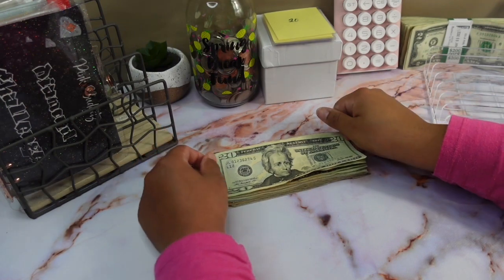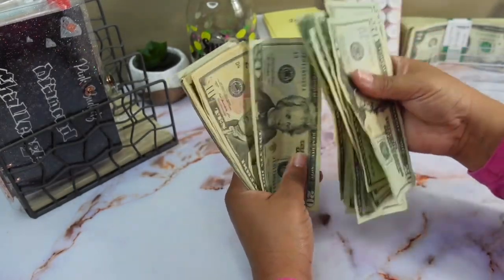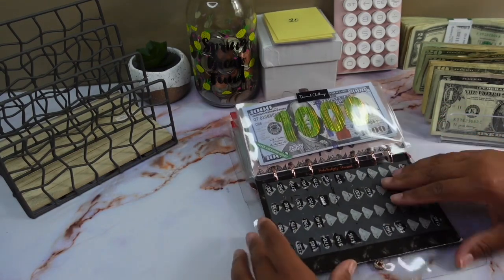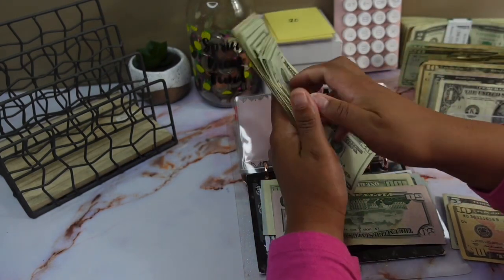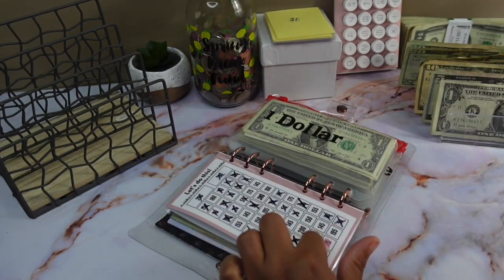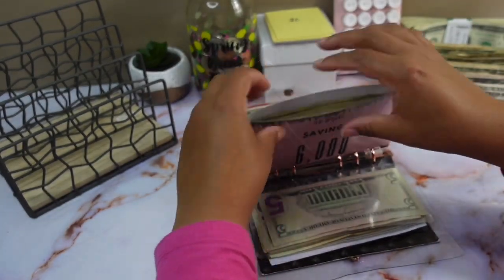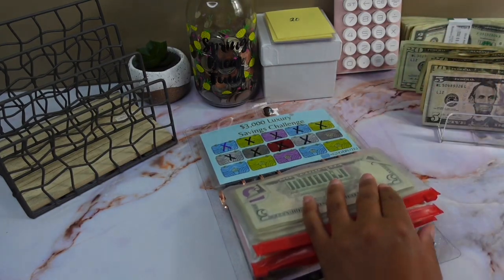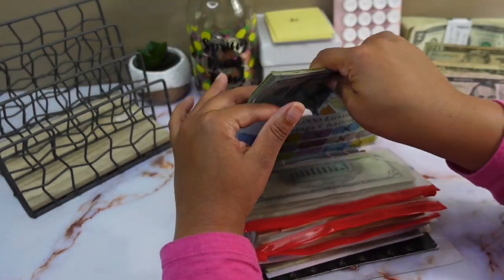Stuffing My Saving Challenges $500| 100 Envelope Challenge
I am a Wife, Mother and a Nurse. I’m on a journey to bringing my family to financial freedom.

New cash budget planner

palette tray

Clear A6 binder

Cash Budgeting Planner I Created it does have some saving challenges

Ezzgol markers

My gift Modern Bamboo 6 slot sunglasses tray( i use as my cashtray)

Echo dot 3rd generation

Apple watch Charger

Pink calculator with big buttons

🎥Equipment I use to record with 🎥
Sony ZV-1
Ring light
Lzsig video microphone

1WG3M💖💖

Mrz Budget Ways
Iowa, La 70647